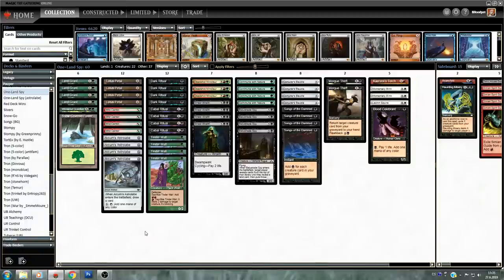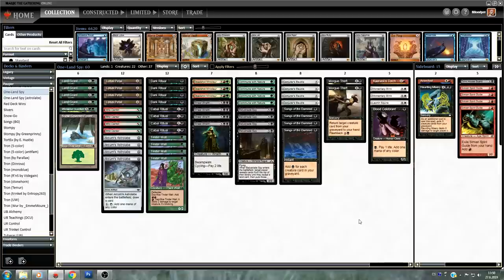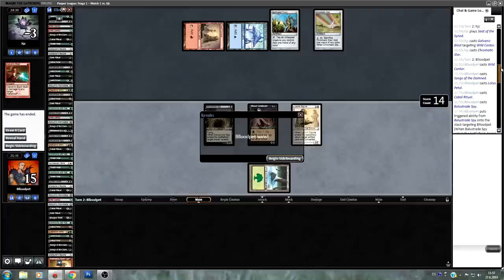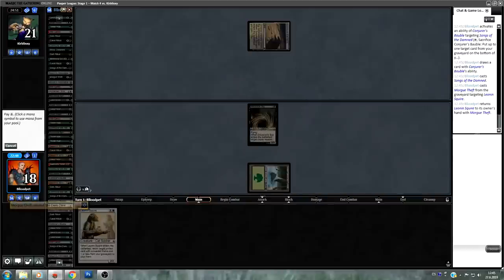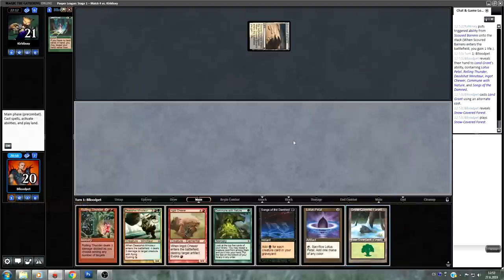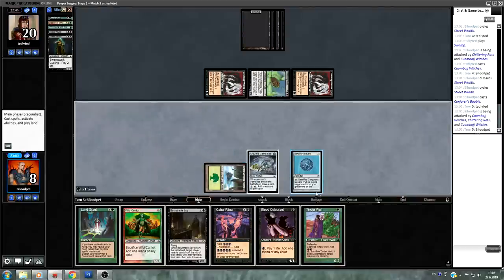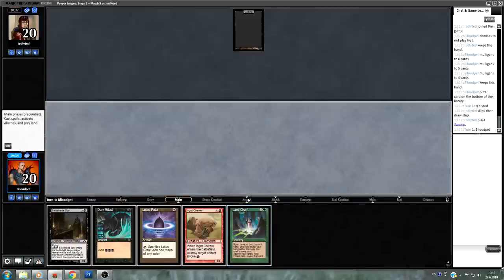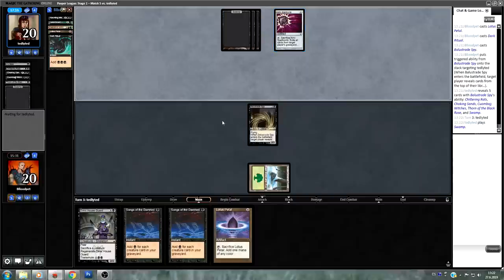One-Land Astro-Spy - decktech and pauper league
Running three league matches with the updated Spy list - we are short of gitaxian probe due to recent ban but astrolabe seems to be great in its place.
Props to u/memedormo for suggesting the astrolab tech on reddit.